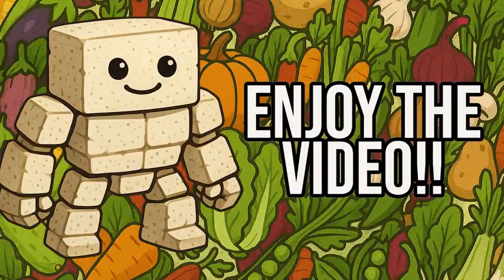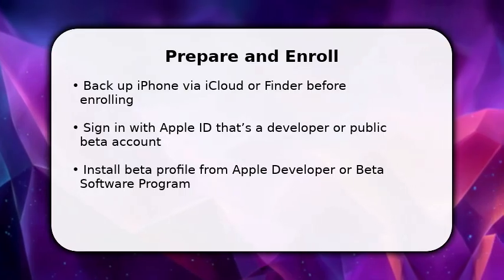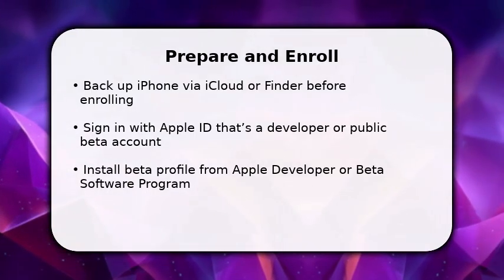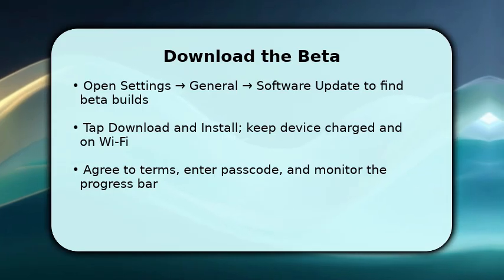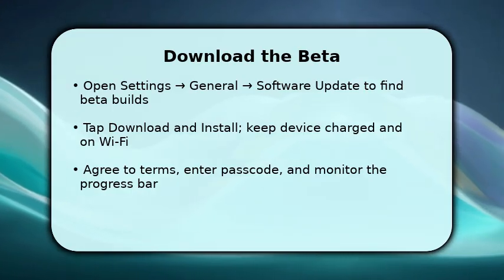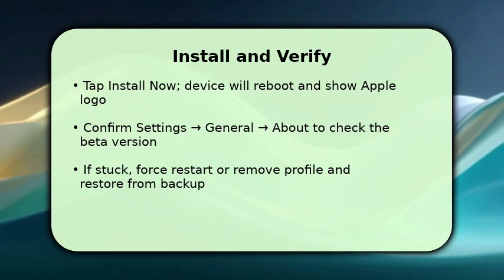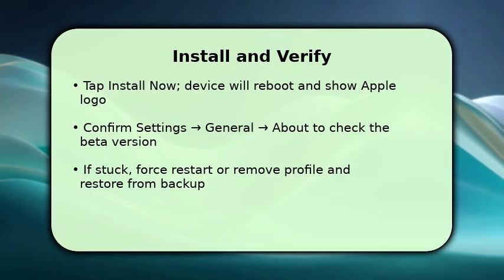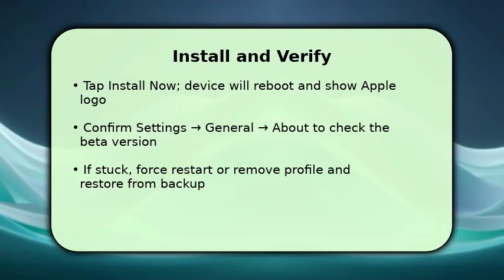How to Open Beta Updates in Iphone 13 - Step by Step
How to Open Beta Updates in Iphone 13 - Step by Step | 🔒 Surfshark VPN Deal — Stay private and secure. $1.99/mo + 3 Months Free ▸

Discover the simple steps to access beta updates on your iPhone 13. This guide walks you through unlocking new features and fixes before they're officially released, ensthy with troubleshooting tips for common issues encountered during this process.

iPhone 13, beta update, install iOS beta version, unlock iPhone updates, troubleshoot beta problems, early access to new features